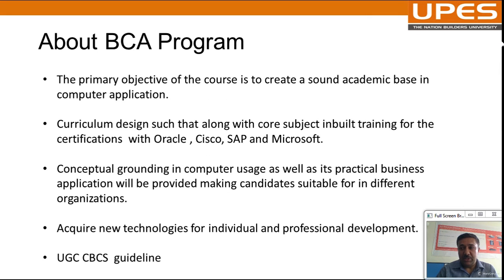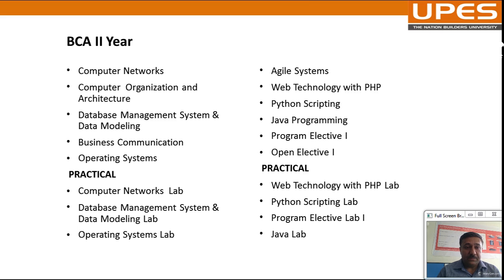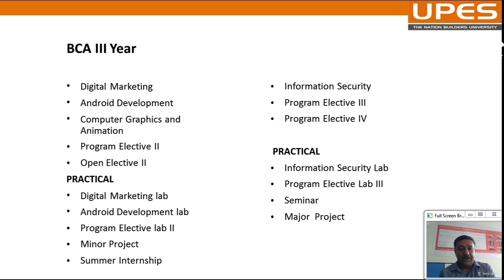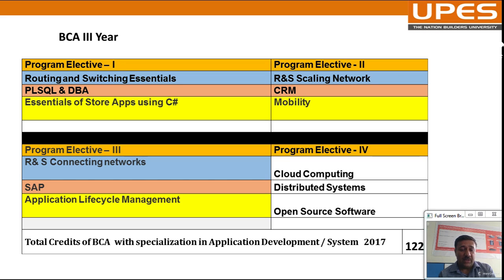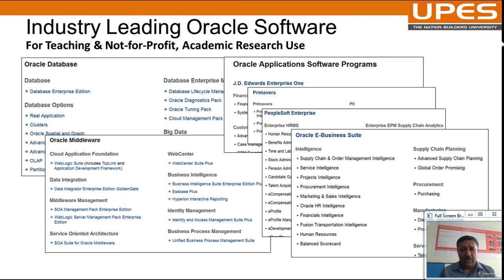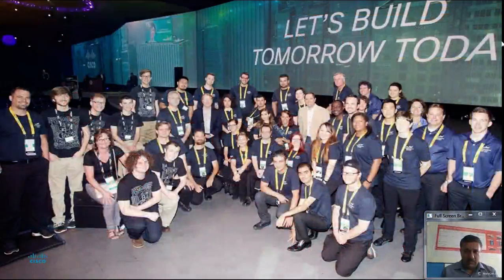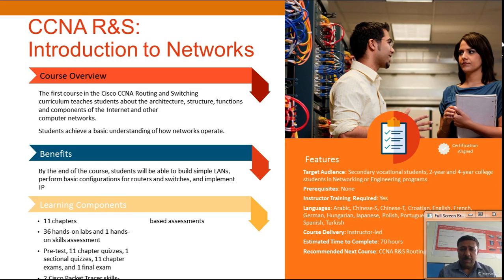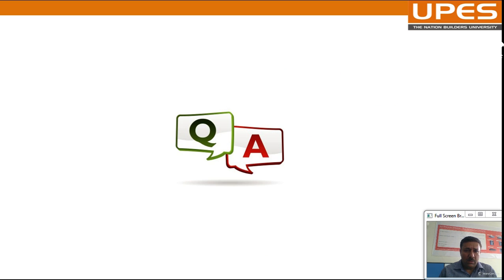UPES ( BCA | Bachelor of Computer Application and Enhance your understanding of the Industry)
Presenter :- Dr. Vinay Avasthi